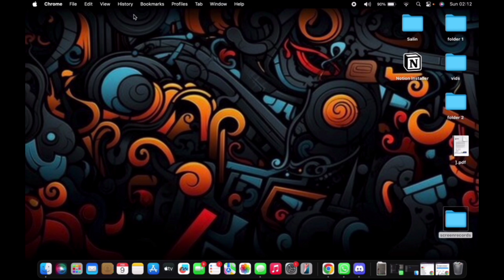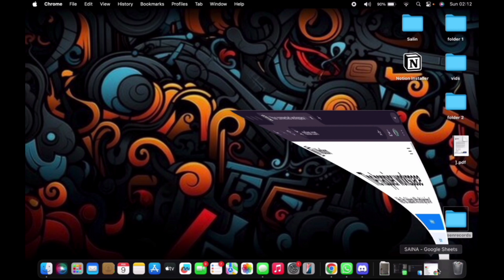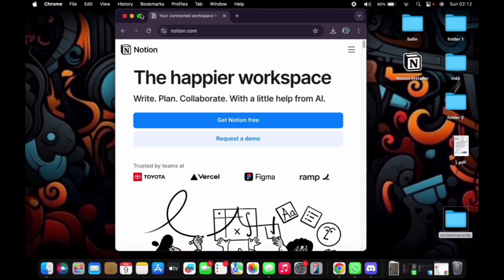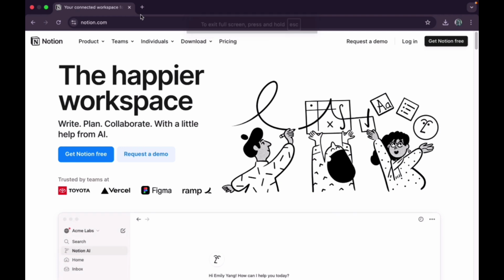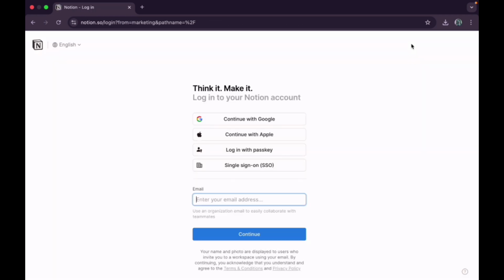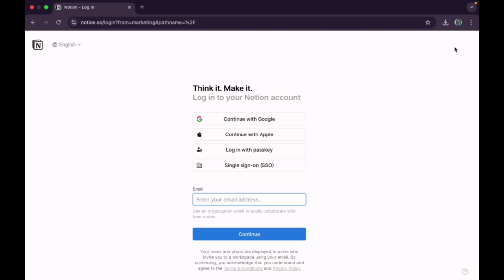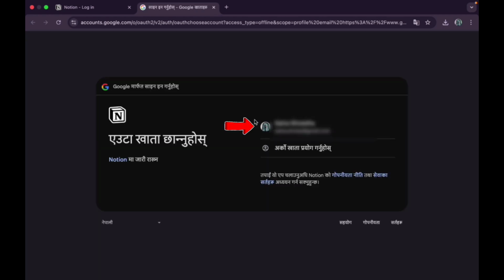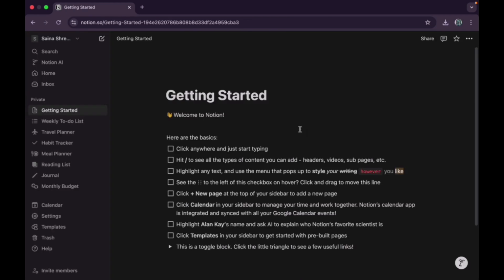How To Sync Your Notion Account Across The Devices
This video guides you through the exact steps on how to sync your Notion account across the devices.